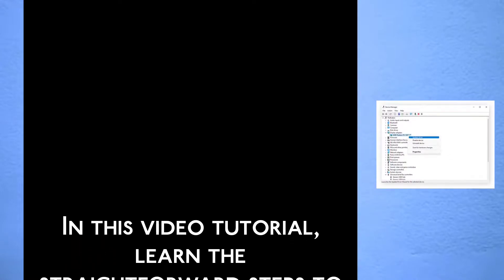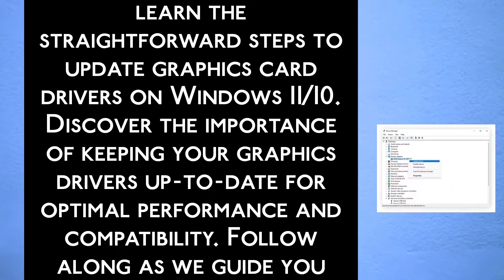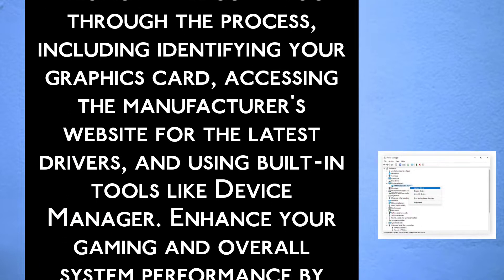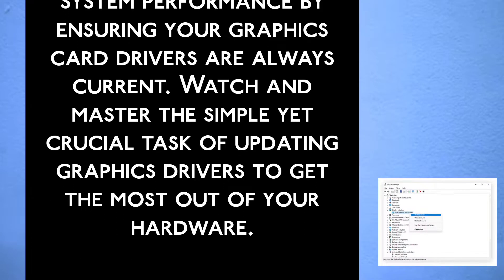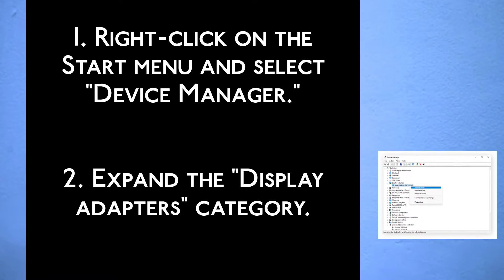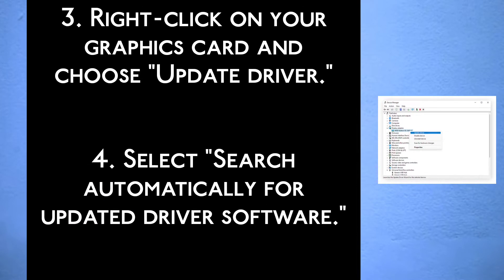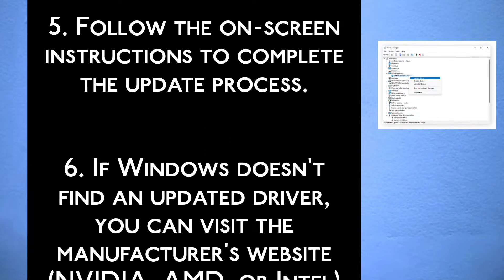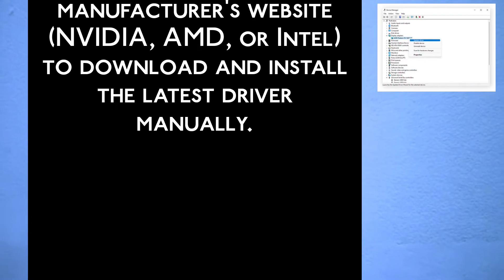How to Update Any Graphics Card Driver in Windows 11/10 (EASY)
If You are Looking for a Video on How to Update Any Graphics Card Driver in Windows 11/10 , here it is. In this Video I Will Guide You on How to Update Any Graphics Card Driver in Windows 11/10. Be Sure to Watch the Video Through the Very End. You Will Easily Learn How to Update Any Graphics Card Driver in Windows 11/10. Thanks